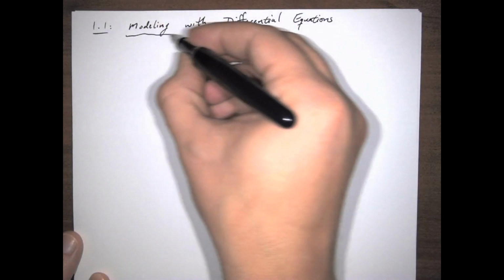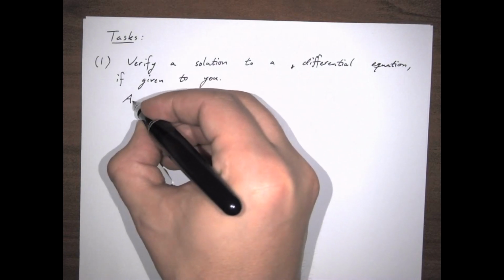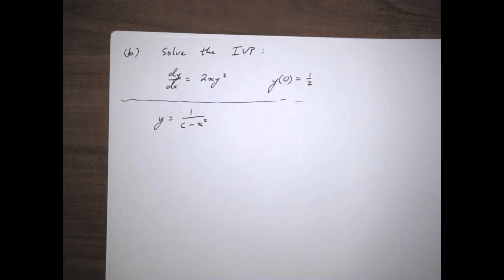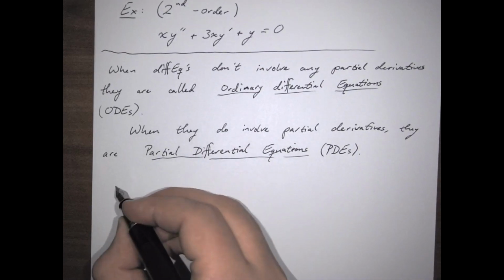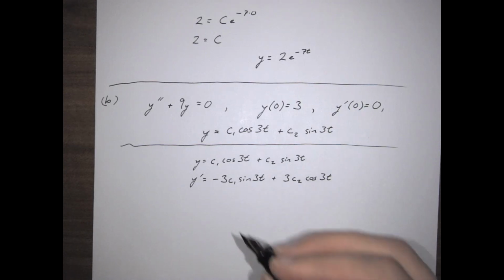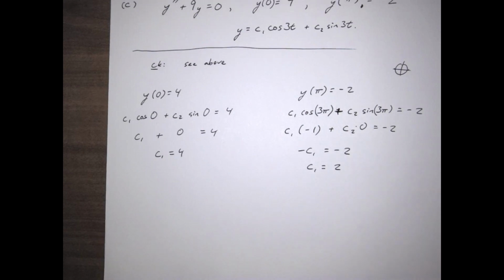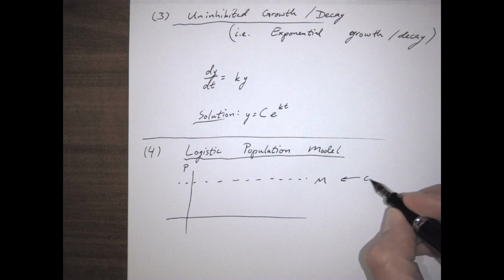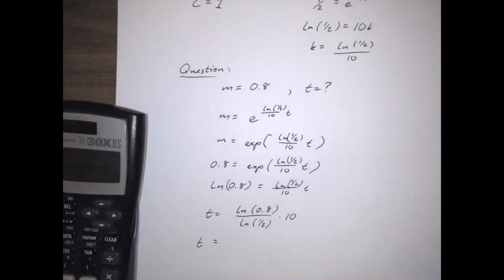Mth 256 Section 1.1